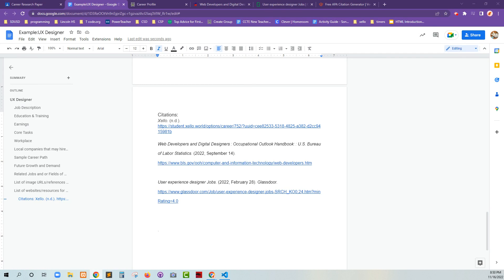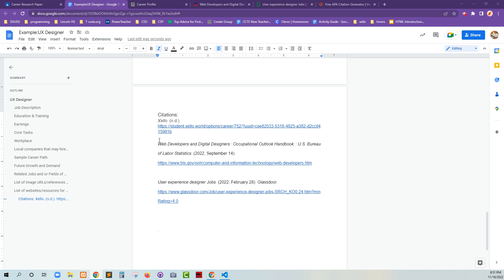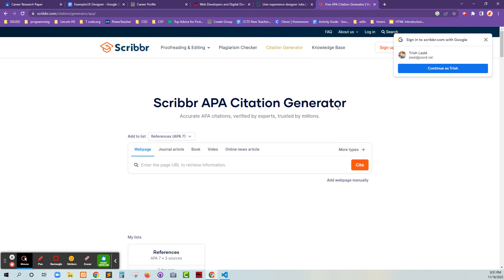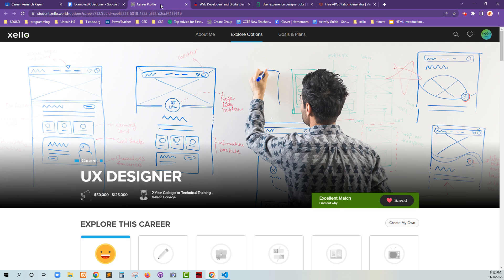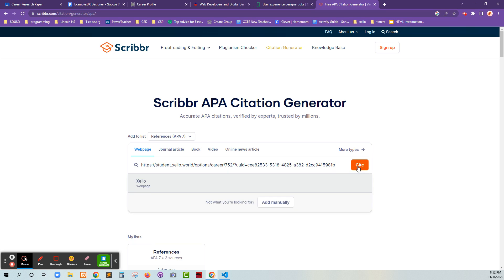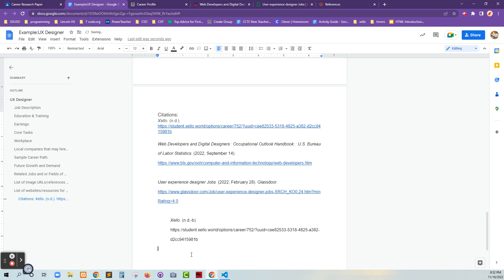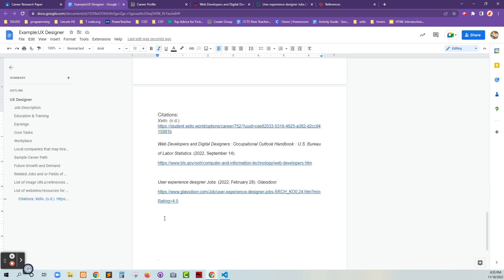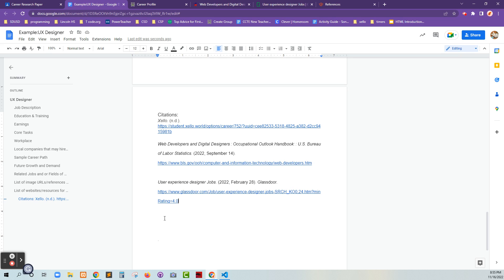How to use an APA Citation Generator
This will show you how to use scribbr to generate an APA Citation to put into your paper.